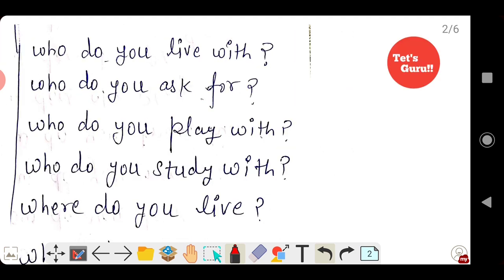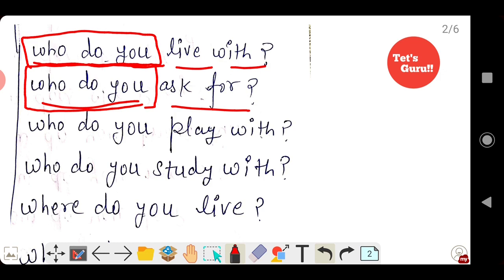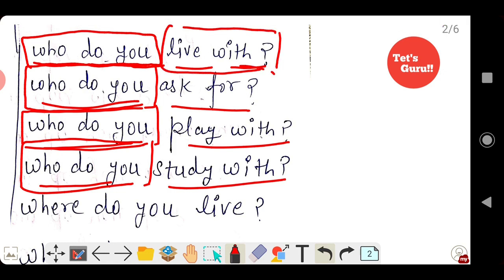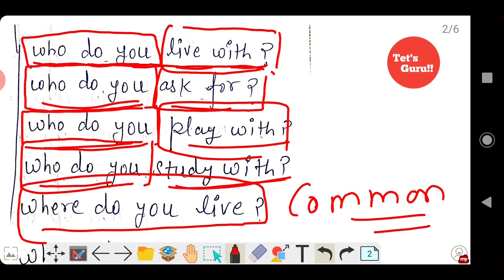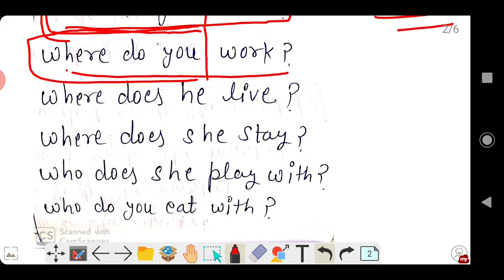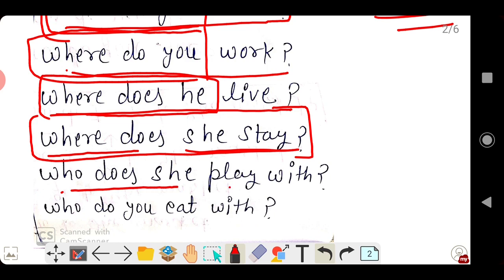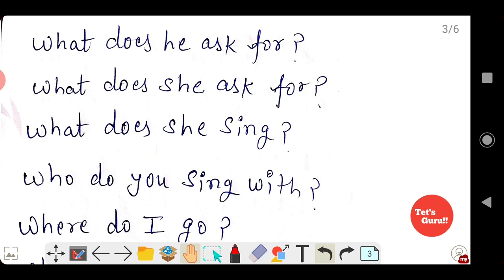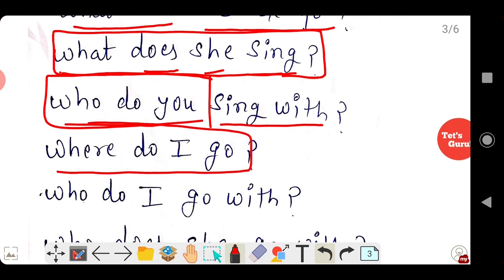Present Indefinite Tense Practice Session Part-7